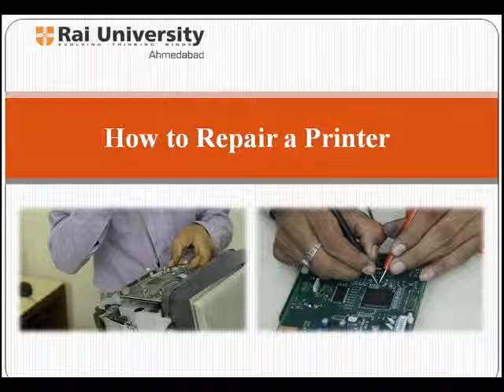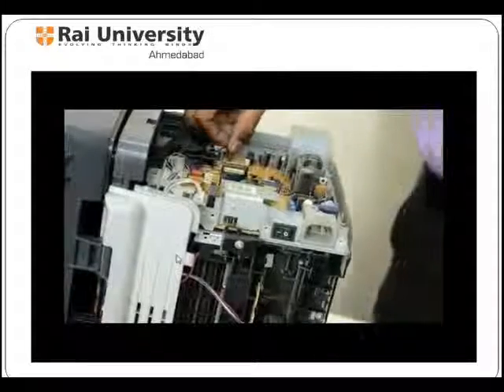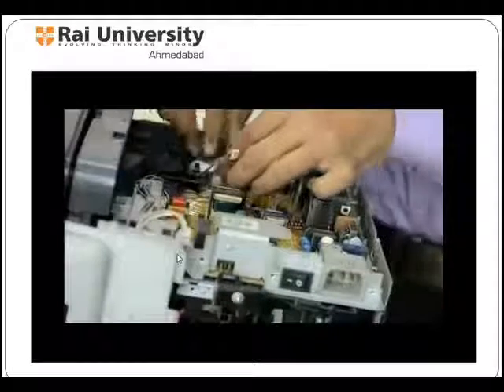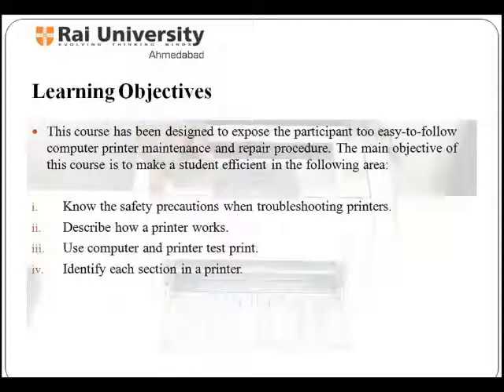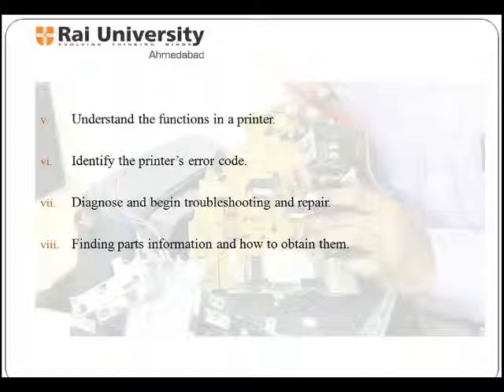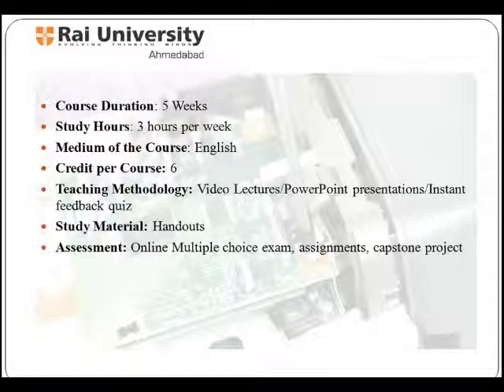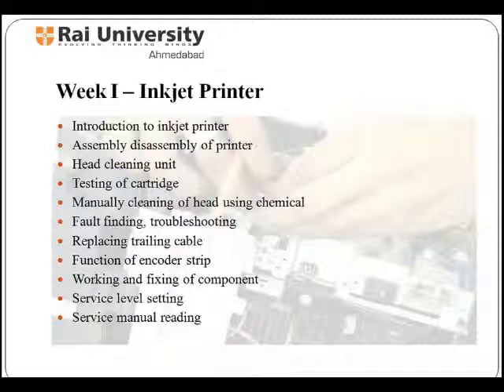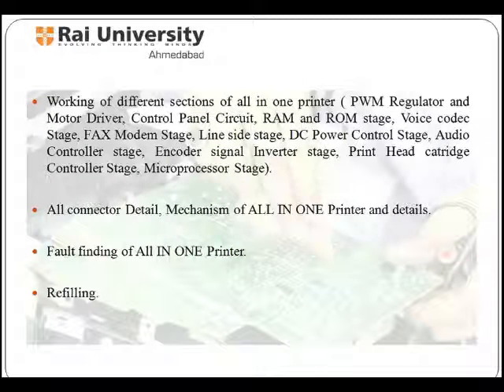How to Repair a Printer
Printers are as important as laptops and desktop, to anyone and anywhere in the electronically developed world. They are useful to every working individual and for the business person. Without printer it's not possible to print any information, images, application forms, bank details or any other information which we need. There are so many technical problems found in printer, which cannot be solved by an individual thus a professional is needed. Repairing a Printer is a big problem as there are very less number of professional qualified printer repairing technician. As a result, there is a huge scope in Printer repairing market arrives. Printer repairing technician demand is increasing day by day. Therefore, we provide training of every type of printer repairing and also the education and live training for laser printer repairing, Inkjet Printer Repairing. After attending this course, a student will become well-versed with troubleshooting every type of problems related to printer. They can also be a part of the organization as a technician or can start up their own business.